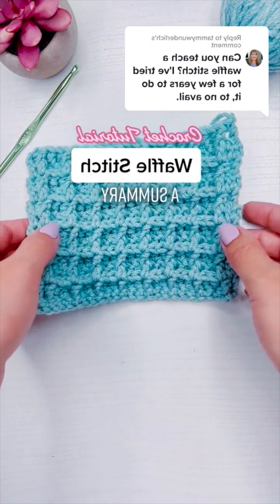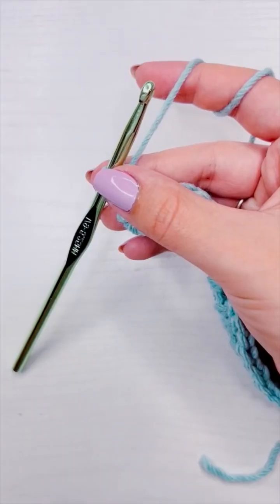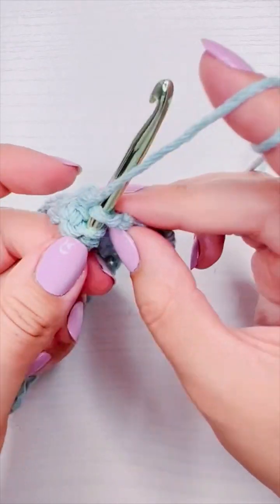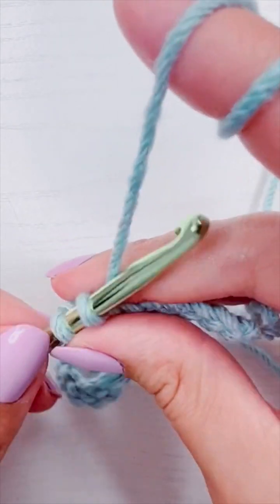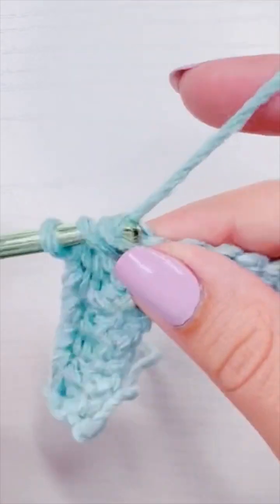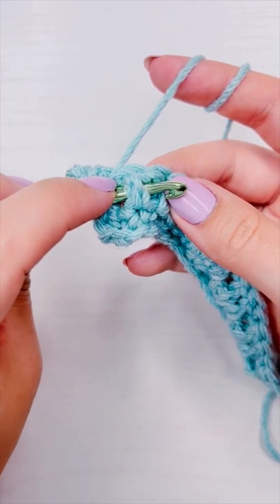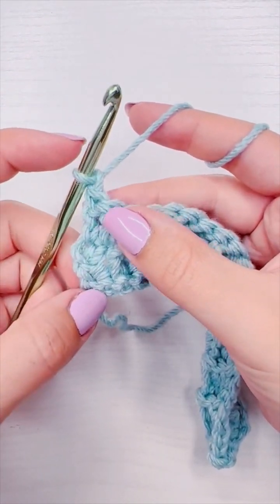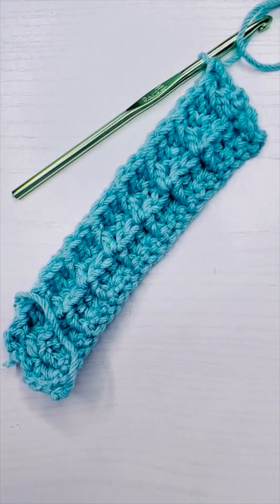How to Crochet the Waffle Stitch Left Handed (All Parts in One Video)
351LF Waffle Stitch Left Handed Full